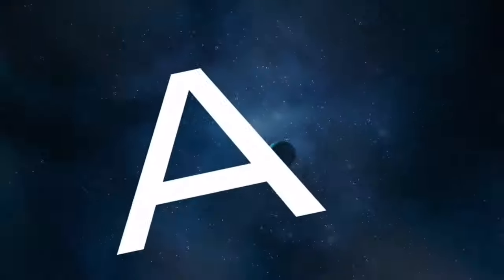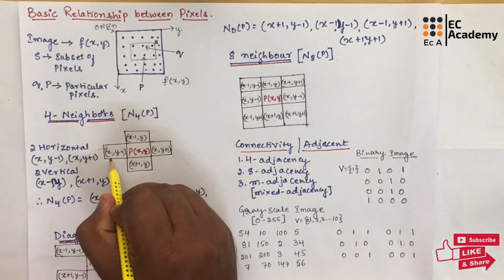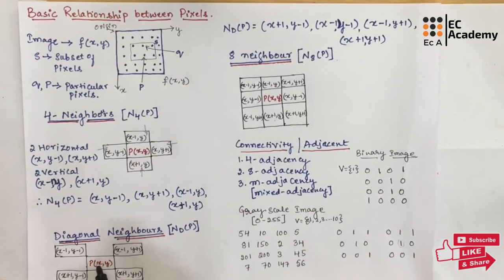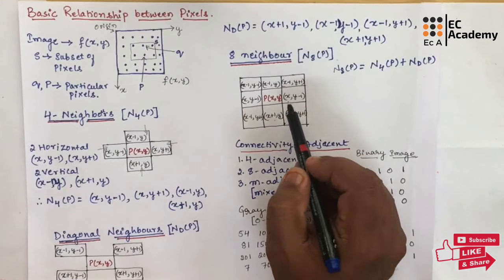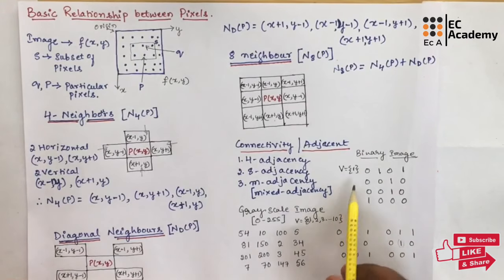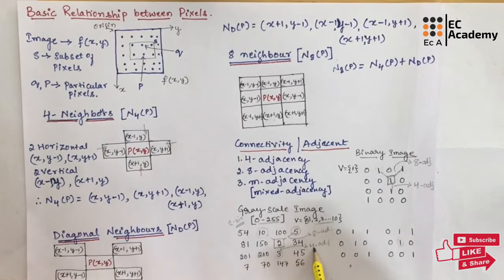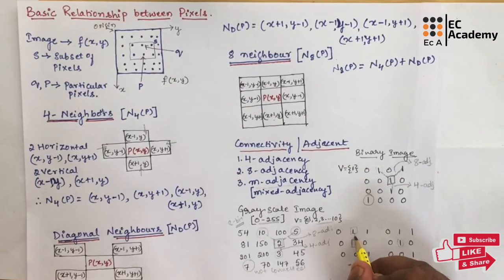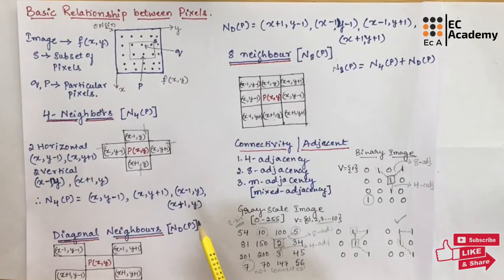DIP#9 Basic relation between pixels in Digital Image processing || EC Academy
In this lecture we will understand Basic relation between pixels in Digital Image processing.